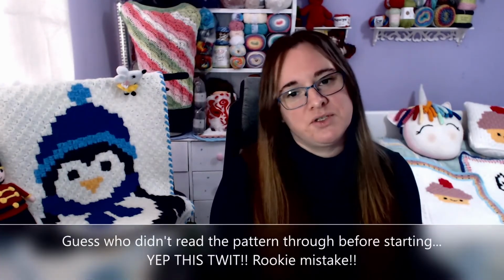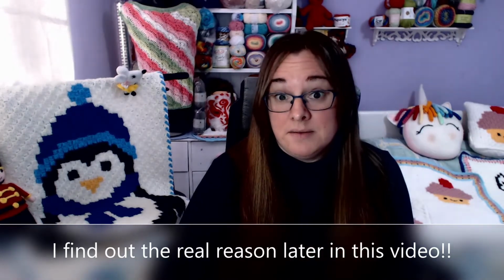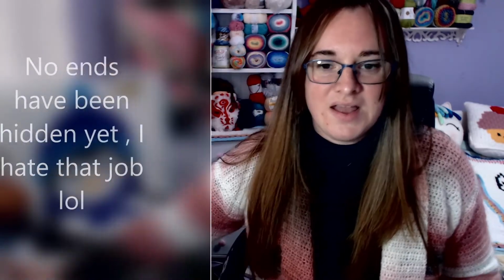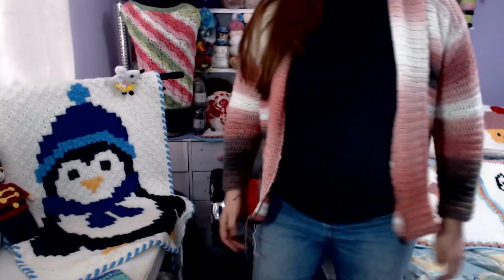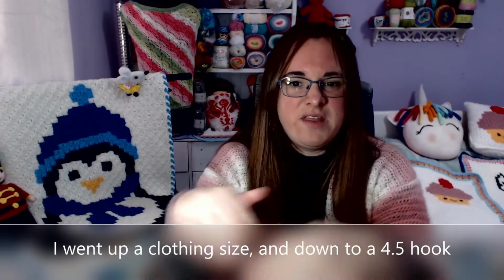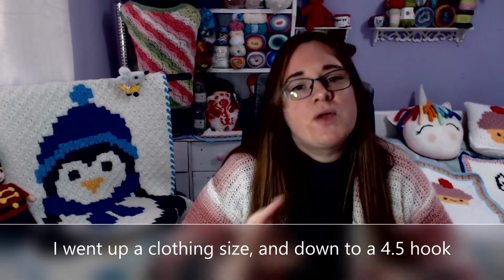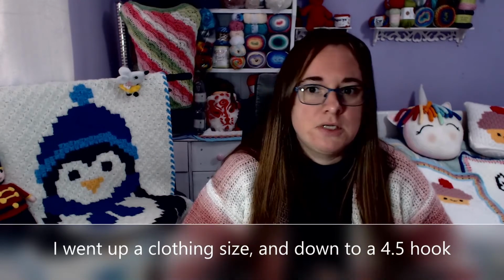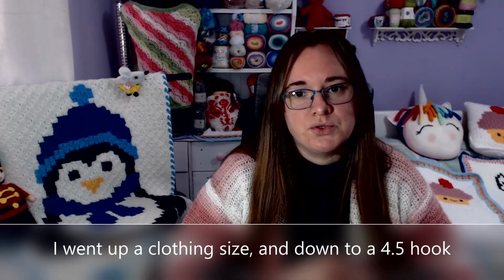throw back Friday 42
video decription
💂‍♀️💂‍♂️please share # poppybroochchallenge2021
patterns avaibile are
Free poppy brooch 2021
Unicorn blanket , Max the koala, Penguin , moose and cupcake c2c
blankets and Hearts of hope key chain
Giant unicorn and spider pillows

links to items in background
C2C Unicorn blanket #09
other channel video links